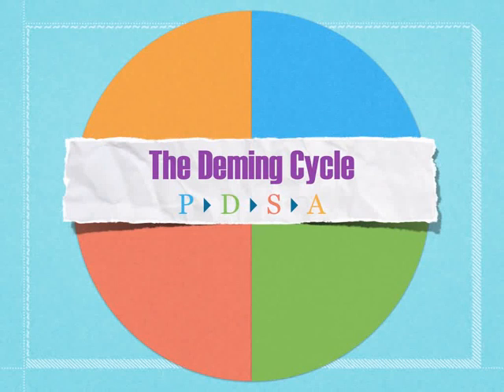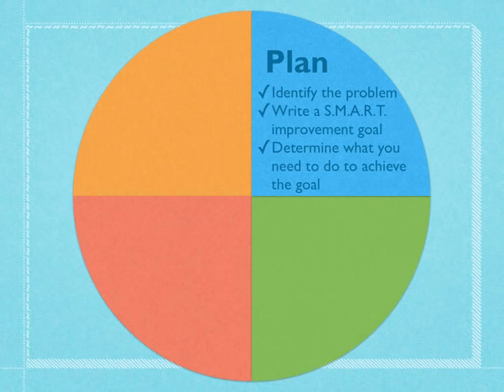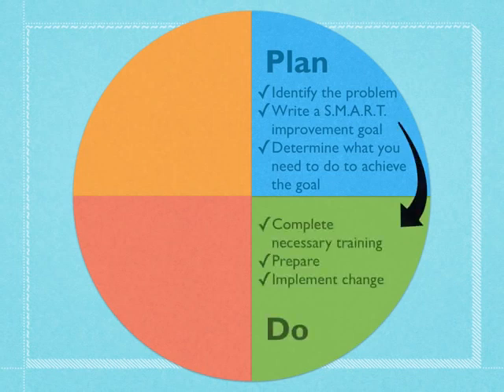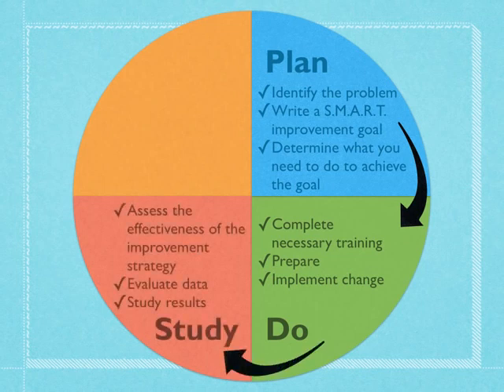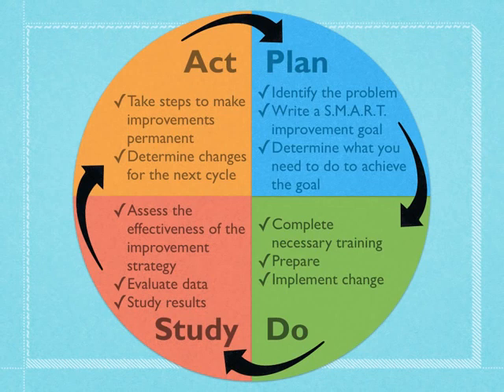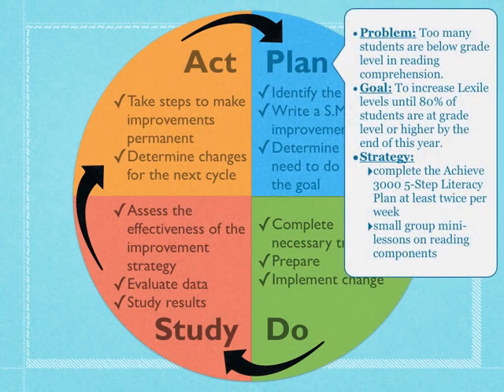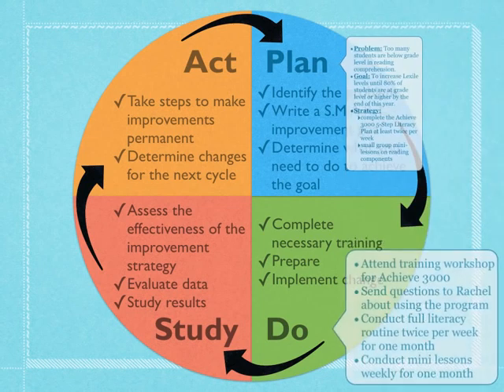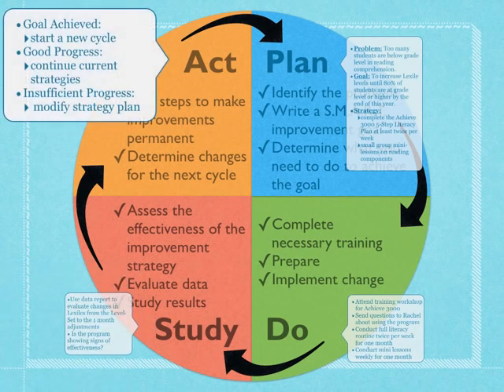PDSA(Plan,Do,Study,Act)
The Plan-Do-Study-Act (PDSA) cycle is part of the Institute for Healthcare Improvement Model for Improvement, a simple yet powerful tool for accelerating quality improvement. Once a team has set an aim, established its membership, and developed measures to determine whether a change leads to an improvement, the next step is to test a change in the real work setting. The PDSA cycle is shorthand for testing a change—by planning it, trying it, observing the results, and acting on what is learned. This is the scientific method, used for action-oriented learning.